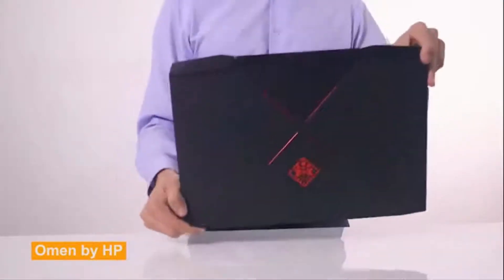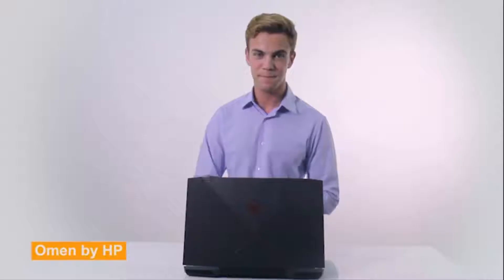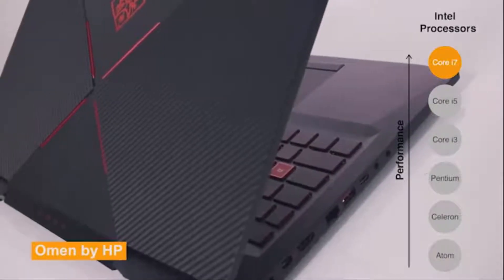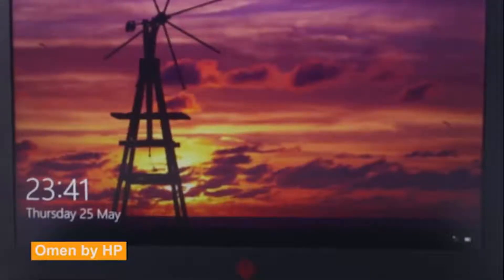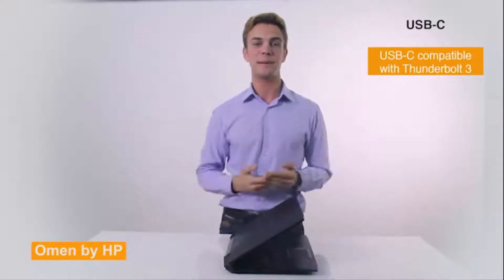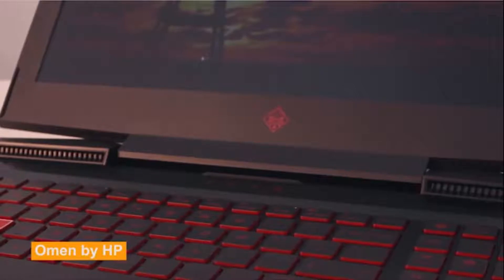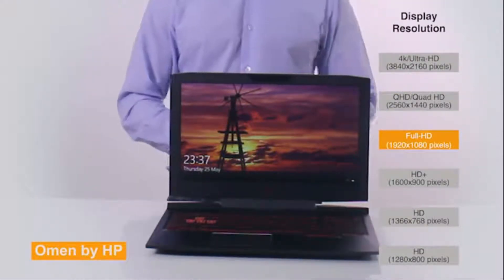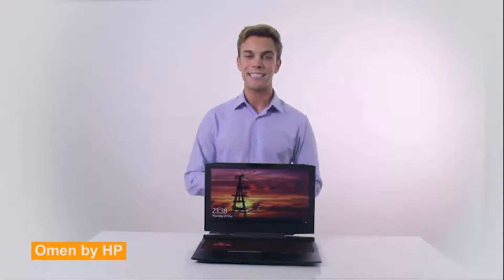HP Omen 15 Review 2018 - Best Laptop With A Great Design